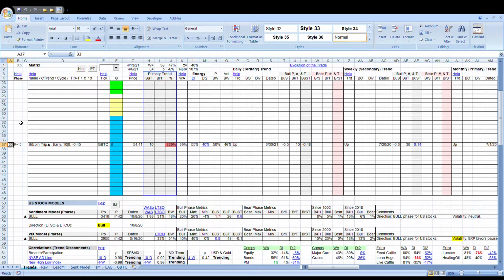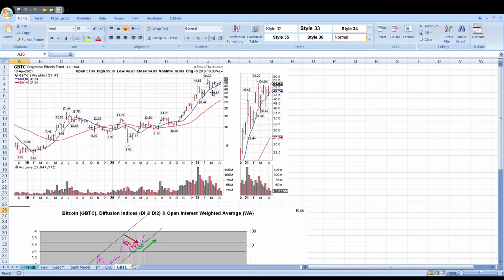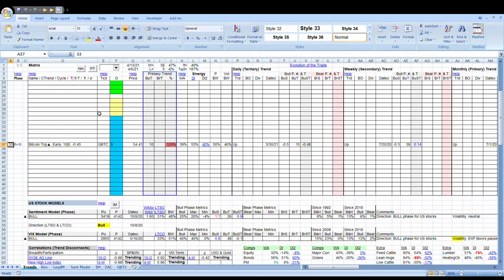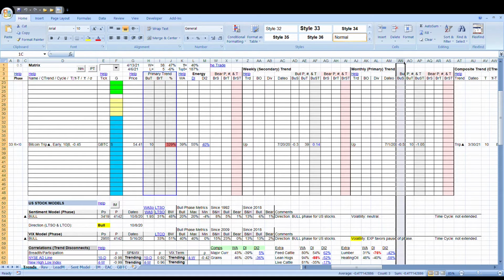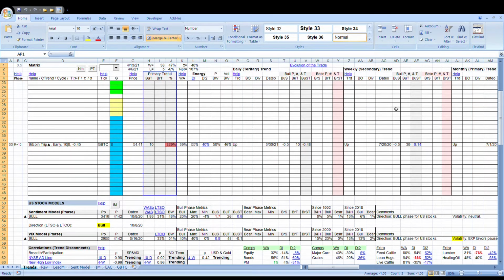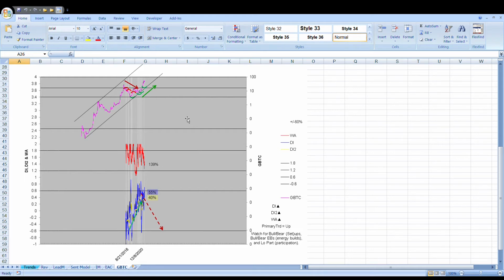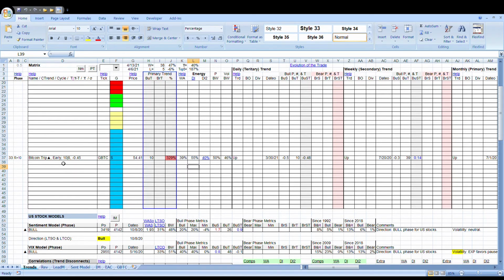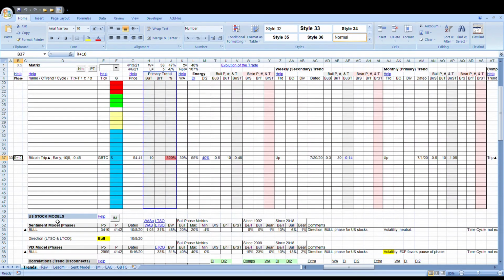Bitcoin Review 041421 HD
Do you recognize the powerful setup in Bitcoin?